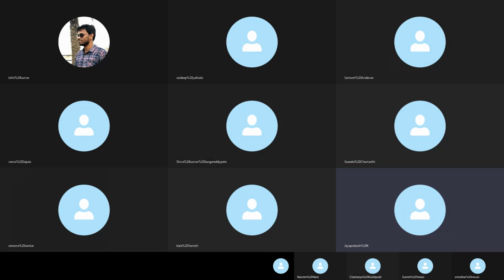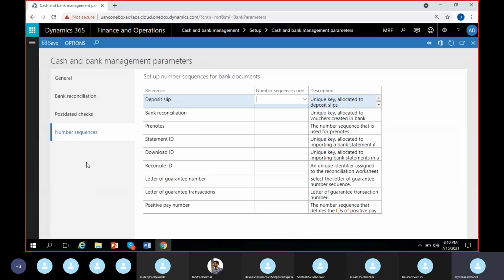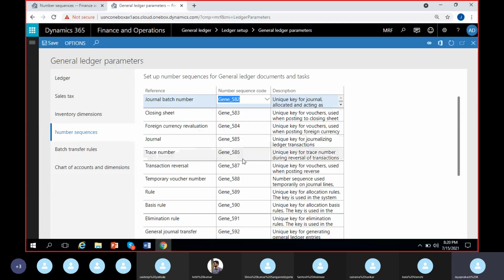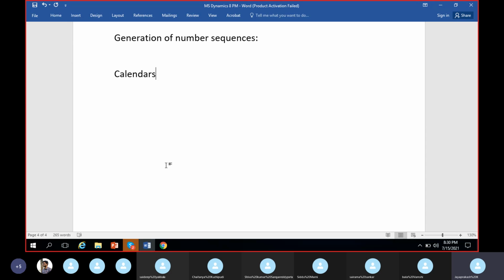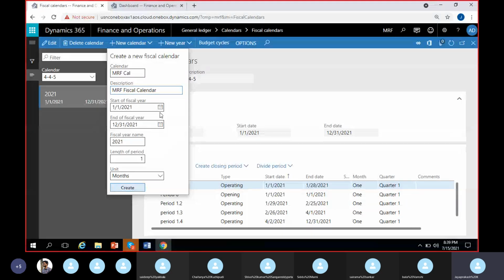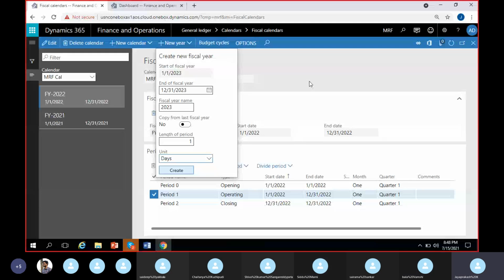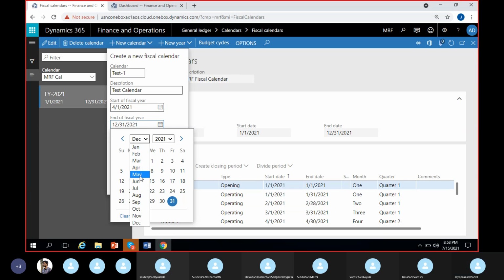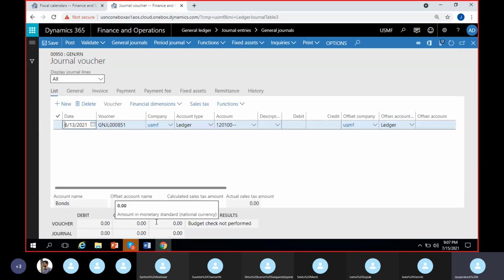4 Number Sequence, Calendars, Fiscal Calendar